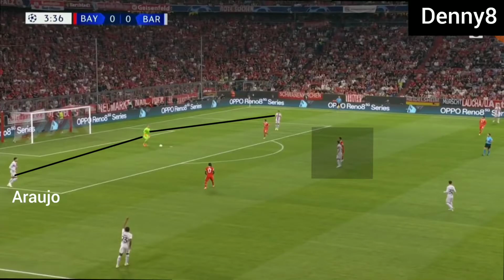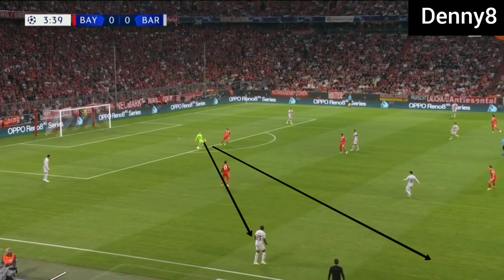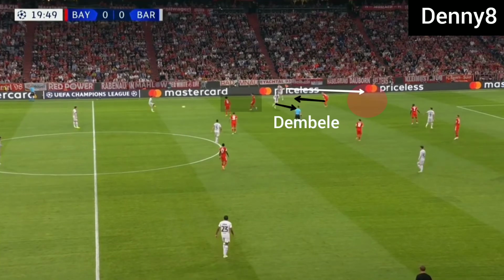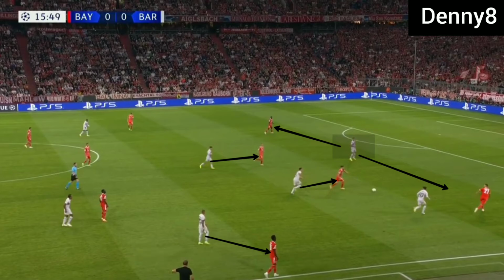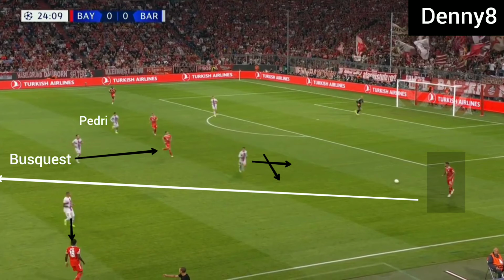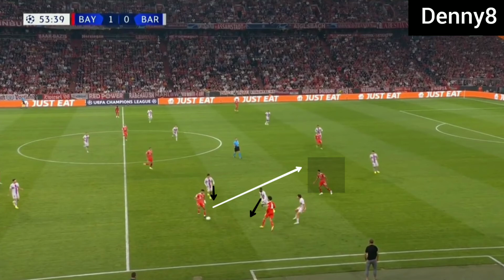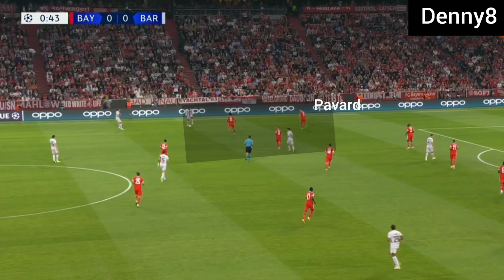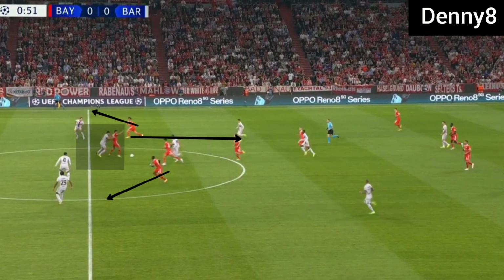Champions league | Barcelona 0-2 Bayern Munich | Tactical Analysis |Xavi vs Naglesmann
Barca 0-2 Bayern Munich ,champions league, Xavi claims barca were better than BAYERN in this game.. sane scored.. ,it's heavy defeat for barca on away game